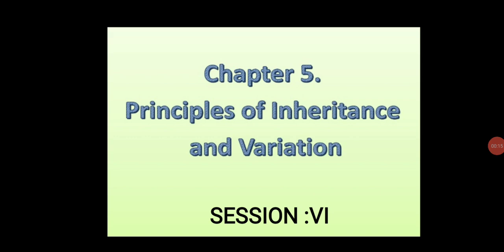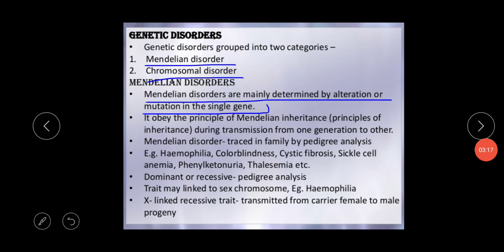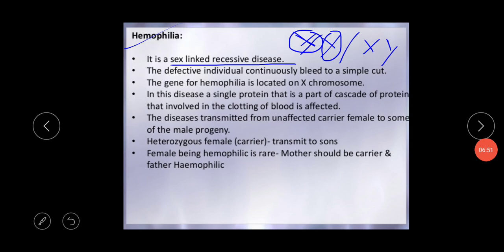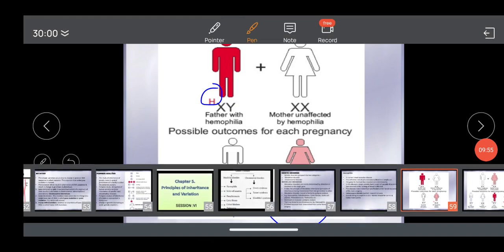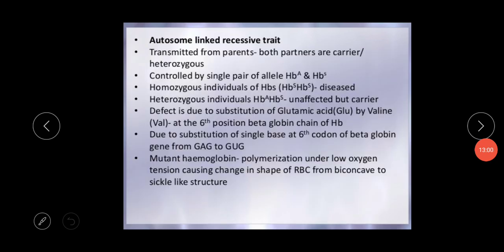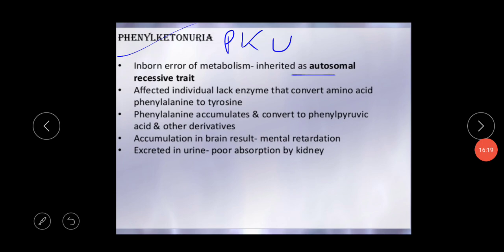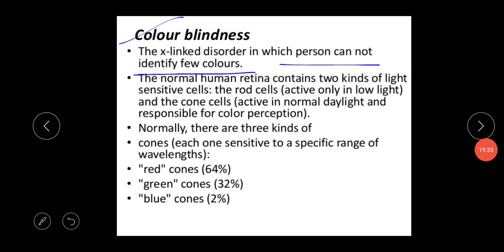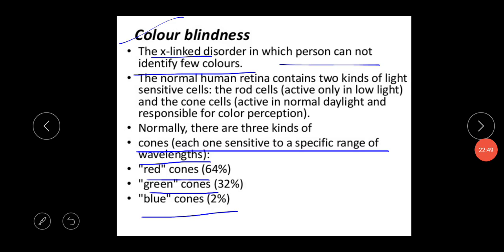21. XII-BIO ( CHP:5, PRINCIPLES OF INHERITANCE AND VARIATION), Part: VI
Concept of Genetic disorders